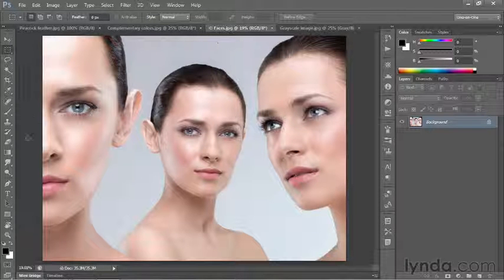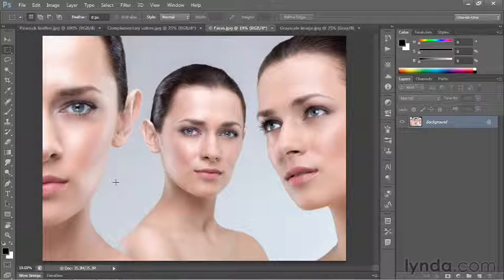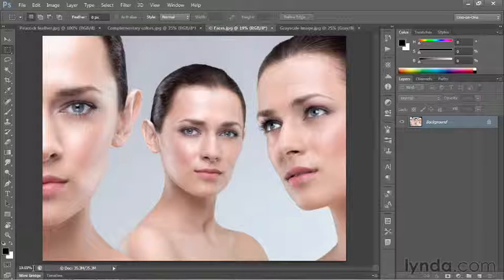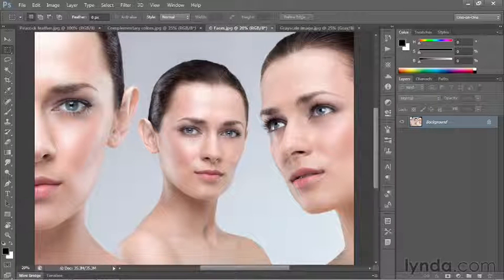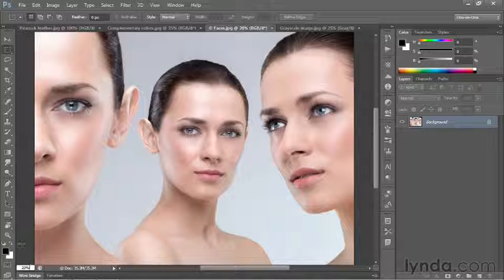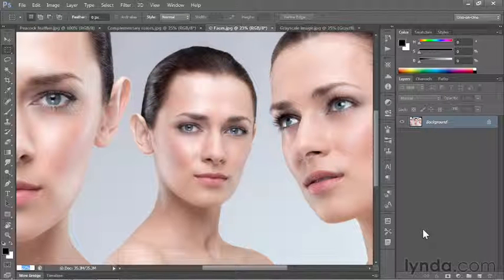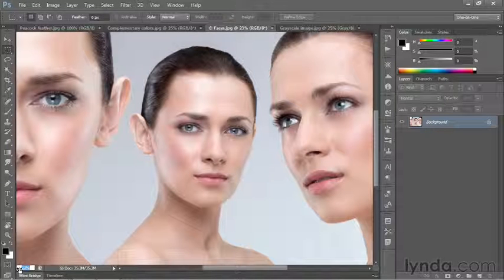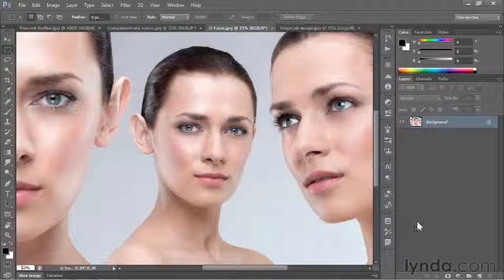02 07 Entering a custom zoom value